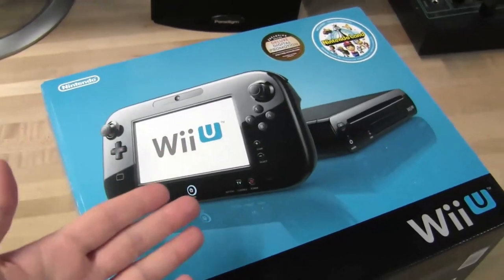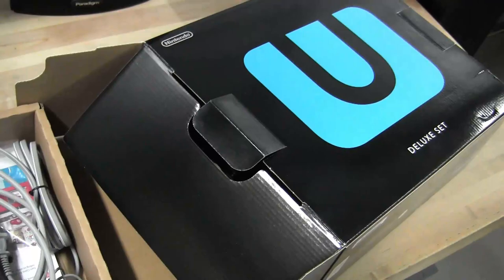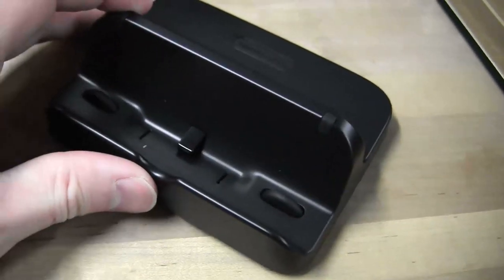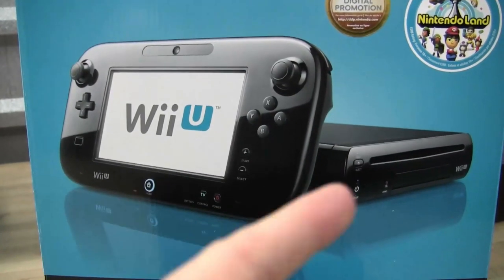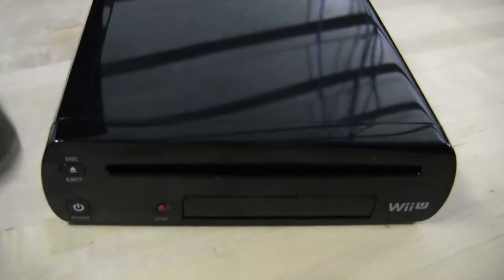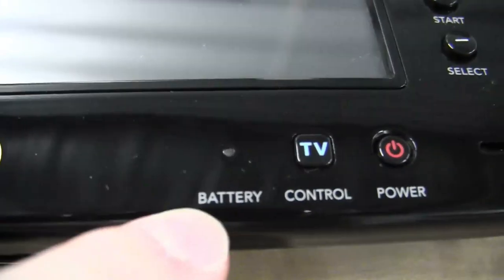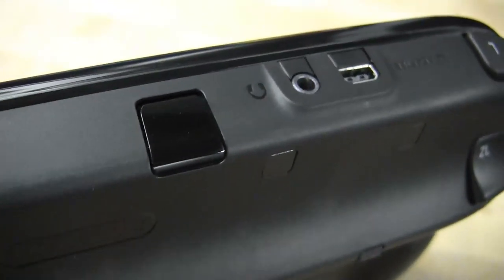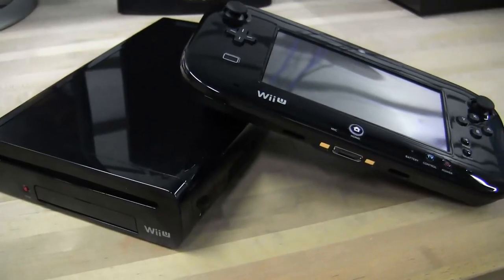CGRundertow NINTENDO WII U Video Game Unboxing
Wii U unboxing video. Classic Game Room presents a CGRundertow video unboxing of the Wii U video game console from Nintendo. The long awaited successor to the original Nintendo Wii has finally arrived! The Wii U is an interesting new gaming console with, as you'd expect from Nintendo, an innovative new controller. The Wii U controller is essentially an iPad with buttons, and it's called the GamePad. Watch as Derek unboxes his Wii U for the VERY FIRST TIME. We promise. This video features video footage of the Wii U from Nintendo and audio commentary from Classic Game Room's Derek.